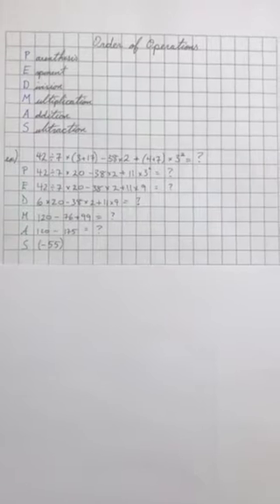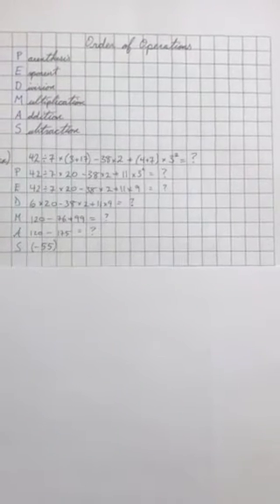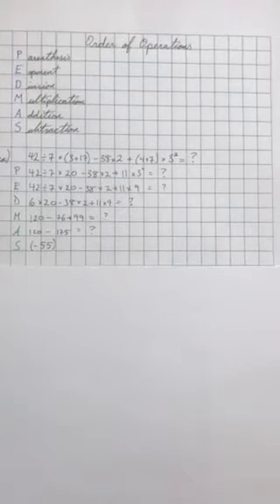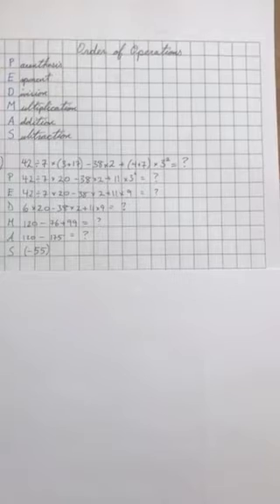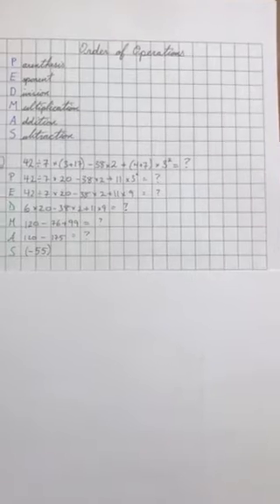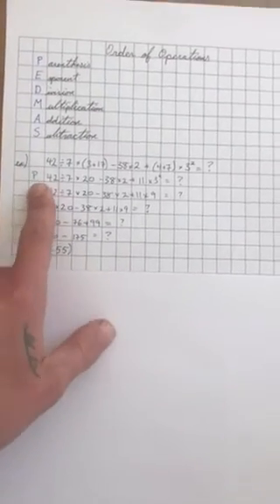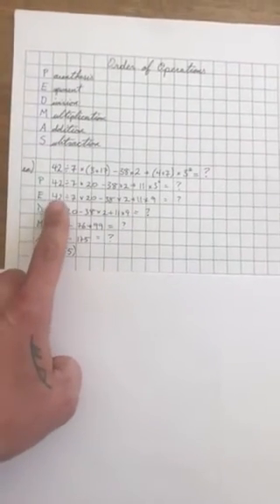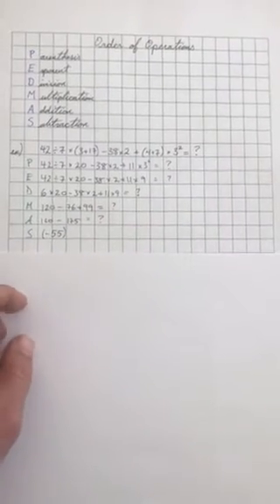Order of Operations, tutorial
Please follow these specific steps in order to complete the questions for this week.